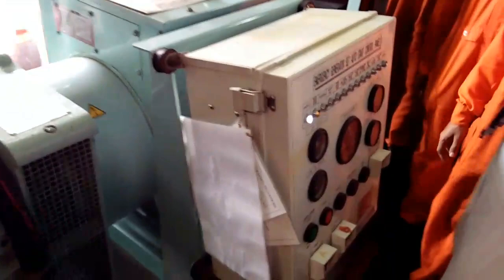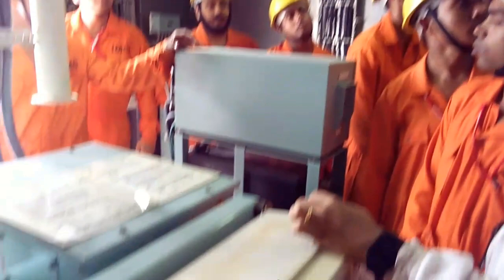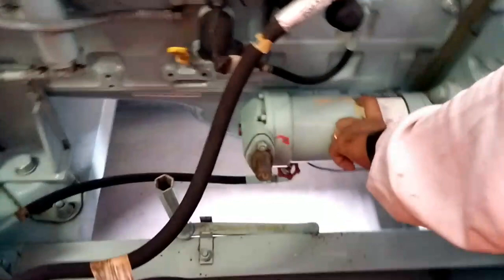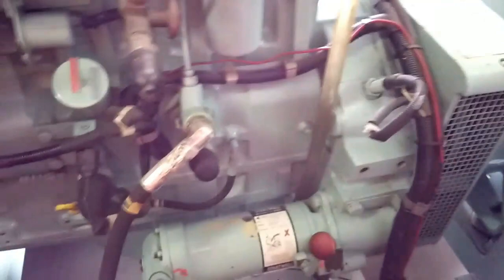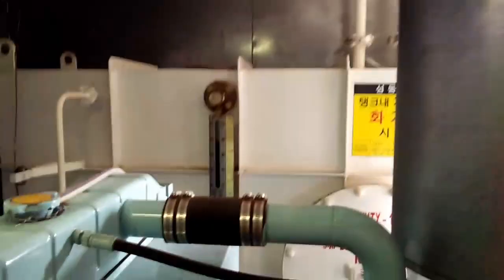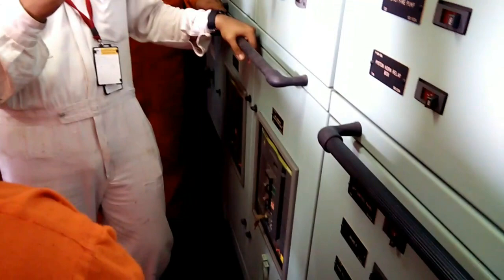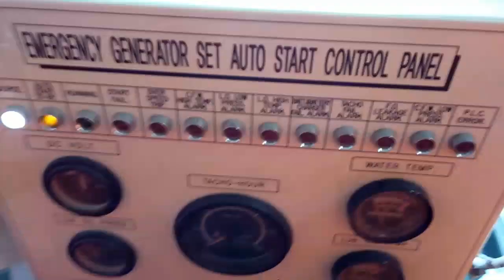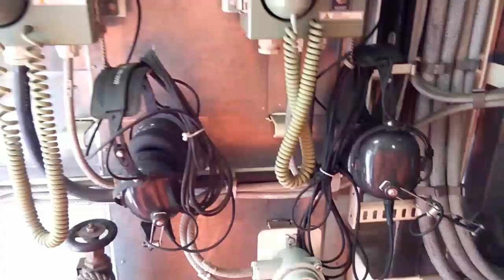how to start Emergency Generator?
In this video i will show you'll how to start emergency generator, one thing that is missed out is for spring start and hydraulic start you have to take the fuel lever to run position and while stopping bring d lever to stop, this lever is near the fuel pump, no need to worry it's always mentioned in the procedure